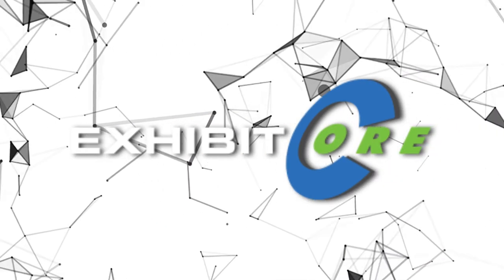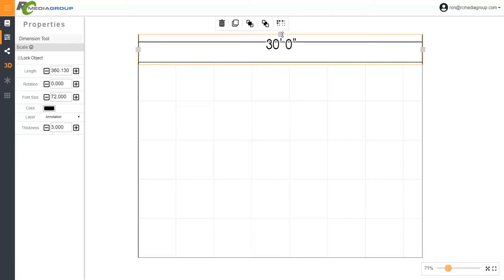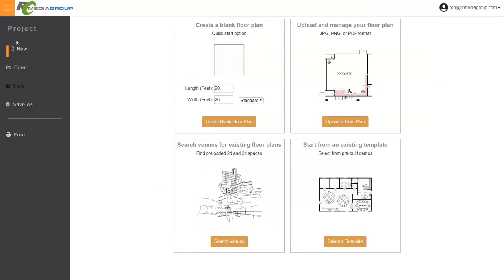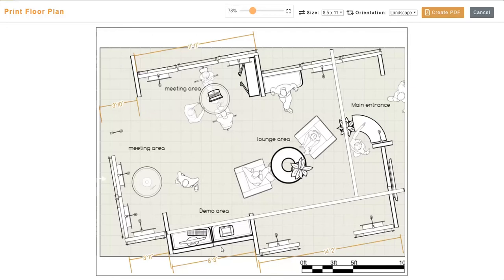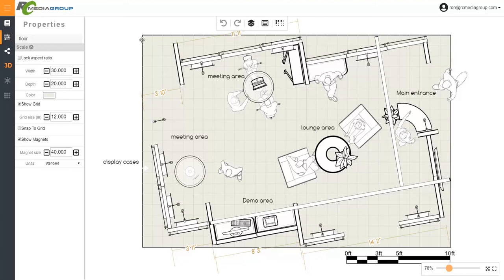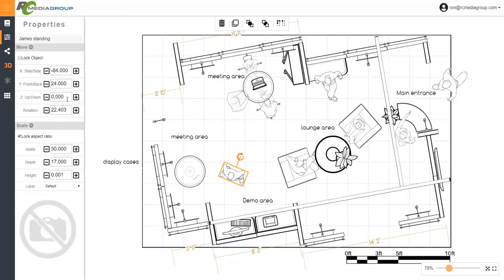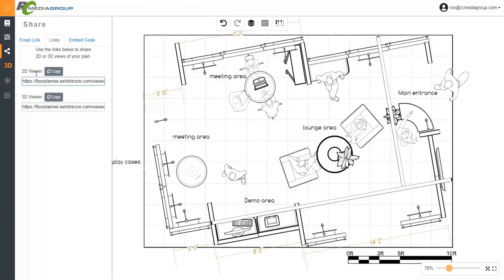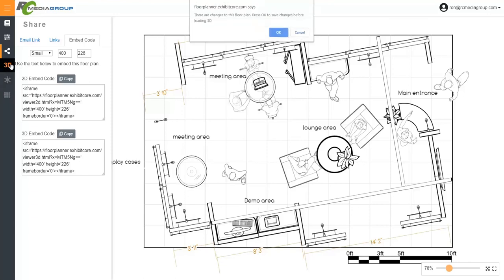Floor Planner Orientation Part 1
This is the first official demo of the New ExhibitCore Floor Planner Application to be released on Dec 26th 2019